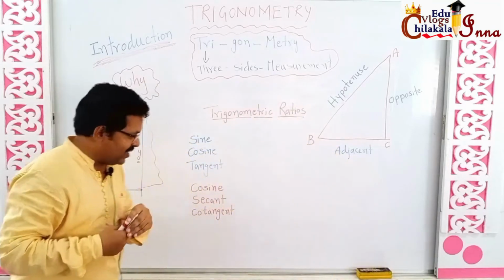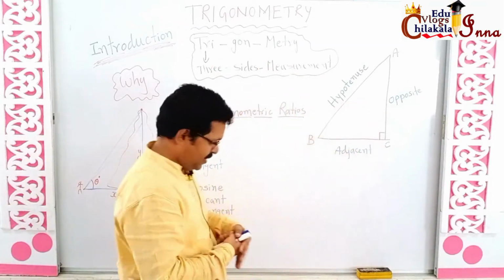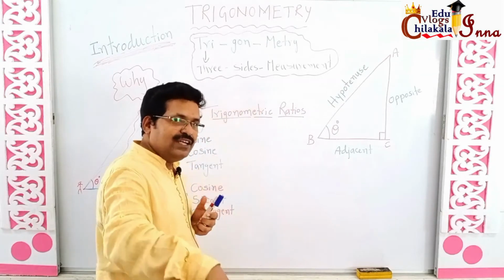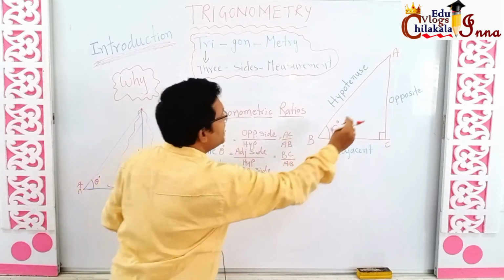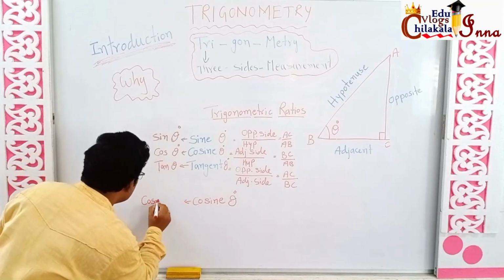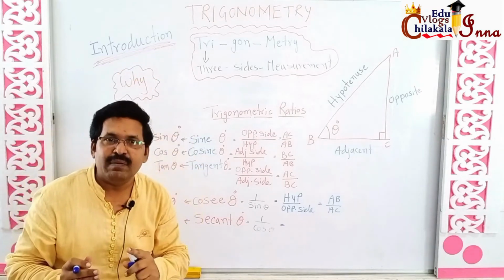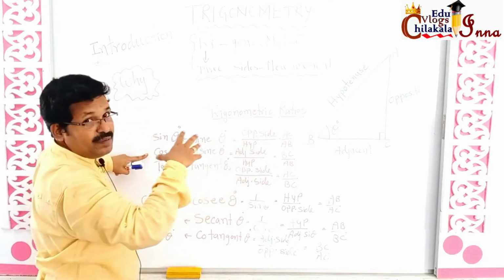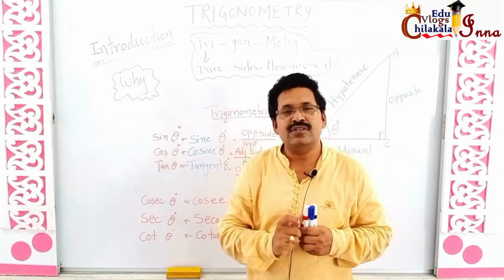X Maths Intro to Trigonometry - CBSE Maths by Inna Reddy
Introduction Trigonometry